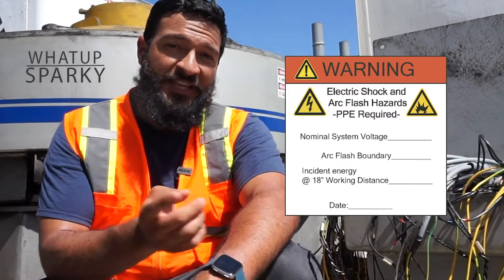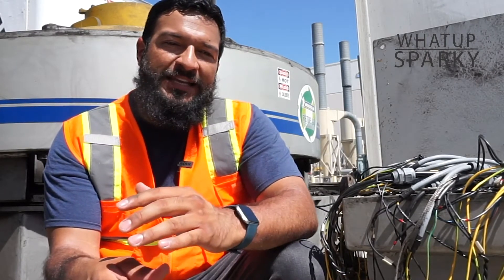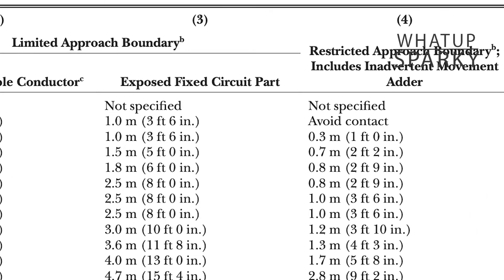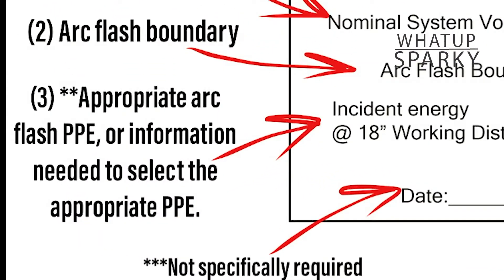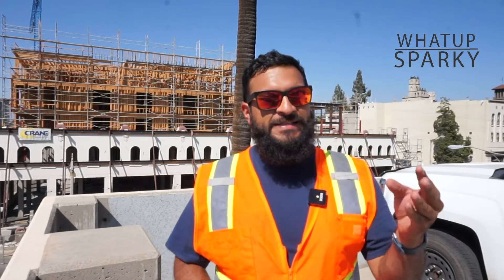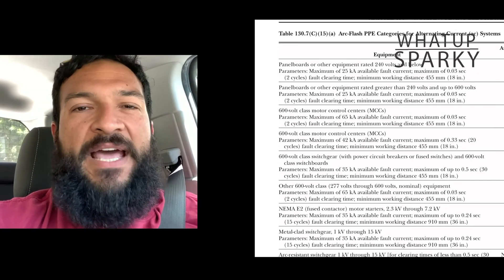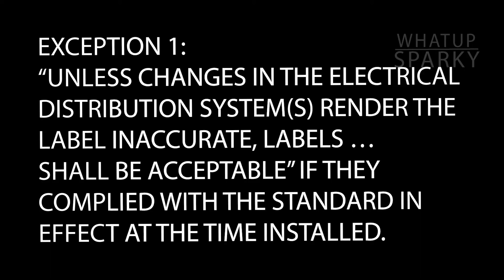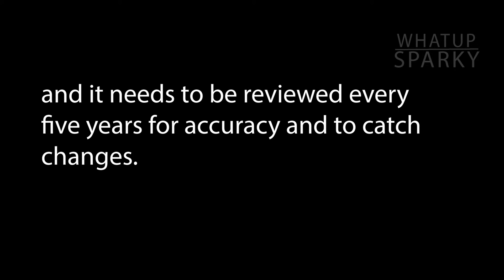Understanding Arc Flash Labels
Arguably one of the most useful and vital tools in electrical safety, the arc flash label is both highly useful and uncomplicated.

This video goes through the requirements within the NFPA70E and "uncomplicates' things in an easy way, relevant to electricians.

Like many other electrical safety topics there are a few inconsistencies or areas for improvement, but even with that, the labels are simple and effective.

This also has a short commentary about the "category method" and how it can be misused.